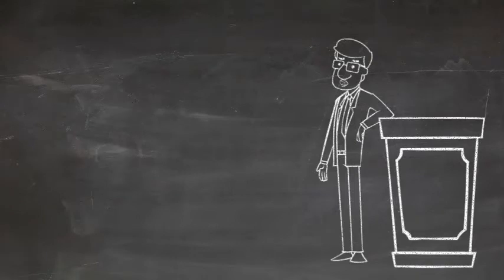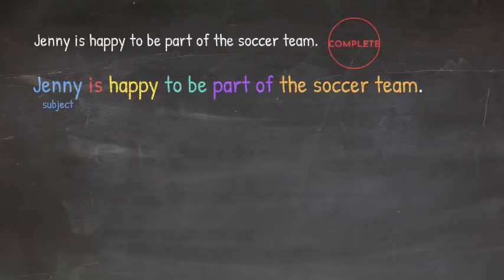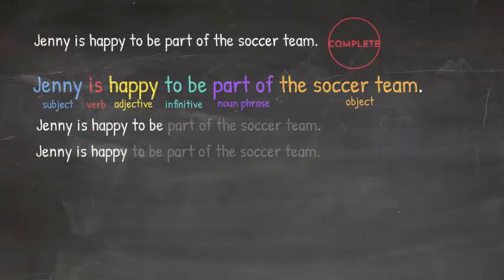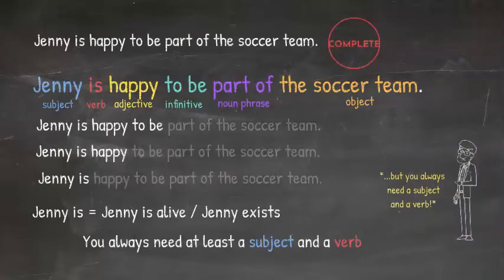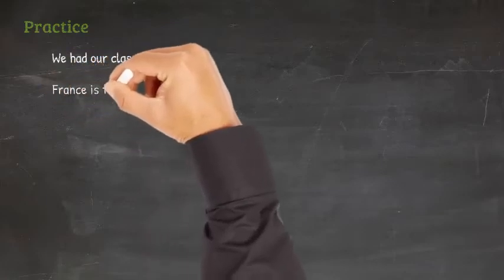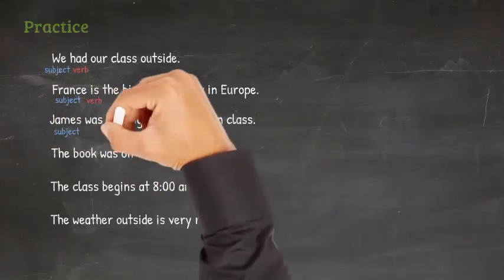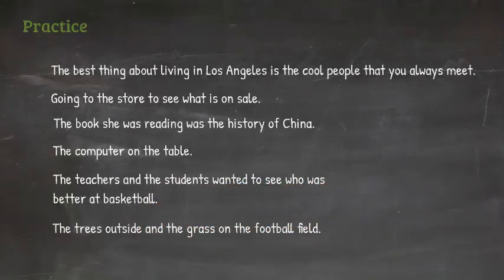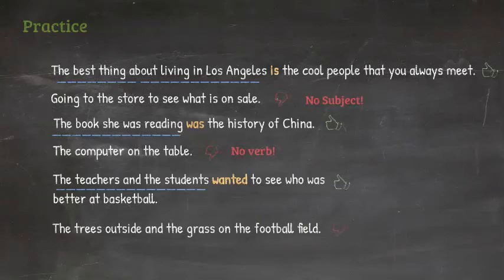Simple Sentences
In this video, we learn about Simple Sentences.
English, ESL, Grammar, Sentence Structure.